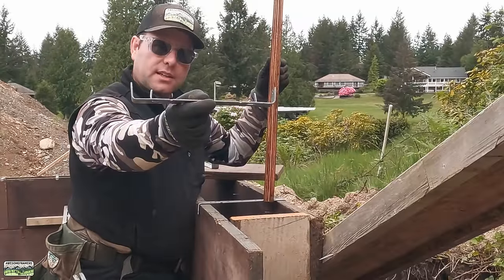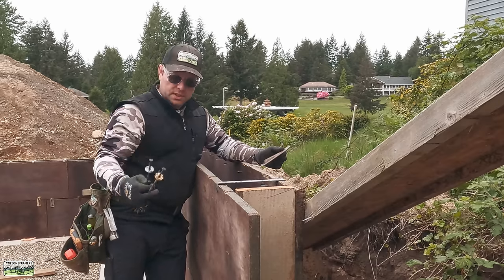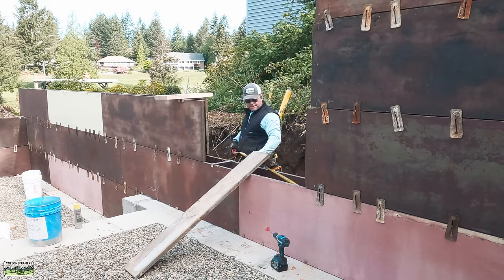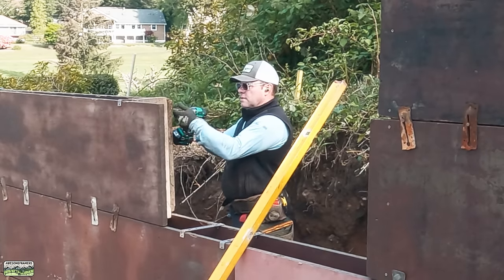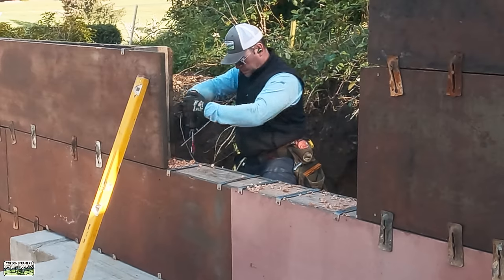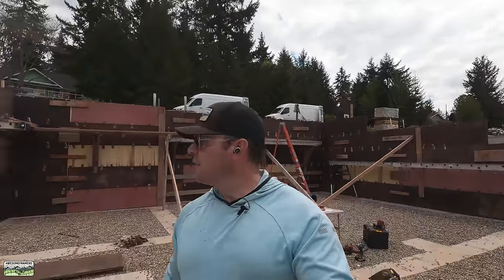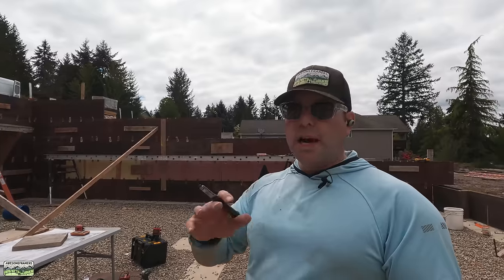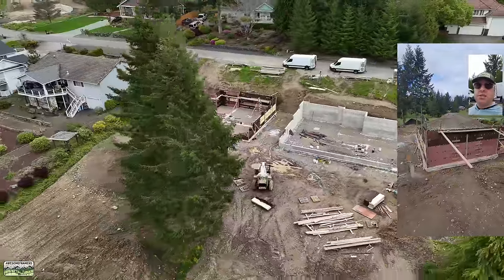How to Calculate Concrete - Olympic Foundations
Here is a closer look at the foundation system we use.  Its based on plywood panels 1 1/8" thick.  We buy 2'x8' panels that are either MDO or HDO.  Spreader cleats, snap ties and shoes (wedges) keep it all tied together.

I'll also show you how I calculate the amount of concrete needed to fill the walls, without ordering too much.  Its a balance because a yard of concrete currently costs about $165.  We also will have a pump (hourly passed a 2 hour minimum) plus all the labor onsite.  So if I short us, then we are running up the bill, and if I order too much, its a waste.  Don't forget to calculate enough for the pump and hose.

Please remember that I'm not showing the best way to form footings, but just the method that works well for us.